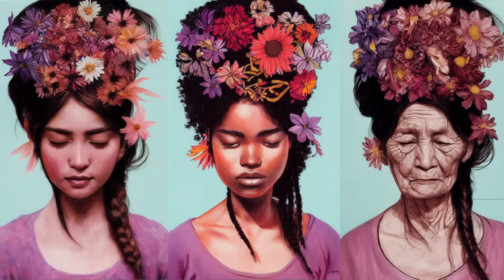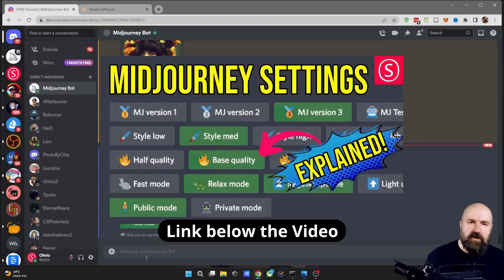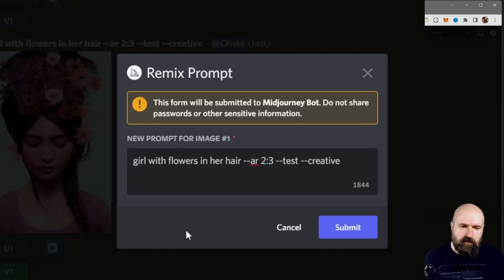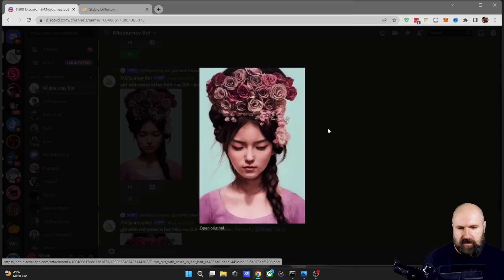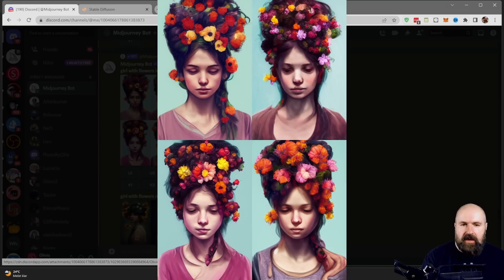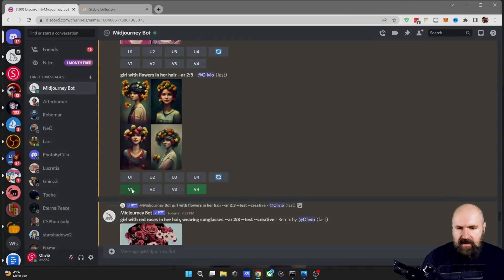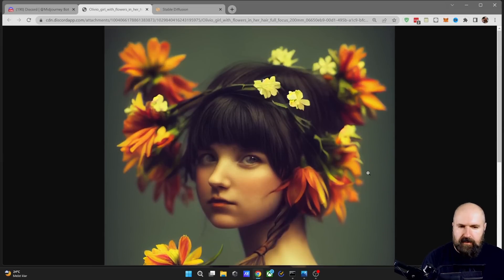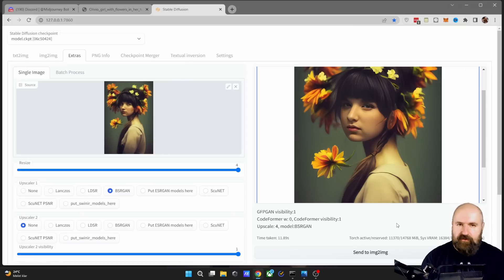Midjourney's NEW REMIX mode: Everything You Need to Know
Midjourney aded a new REMIX function, that allows you to change Prompts in Variations. You can remaster from v3 to test and testp. Or demaster from test and testp down to V3. You can also change words and add need elements to the image via prompt. Learn all about it in this video.